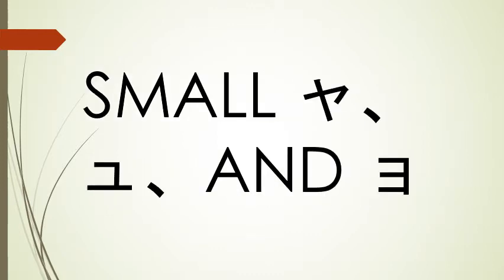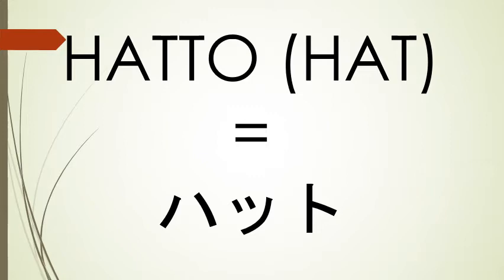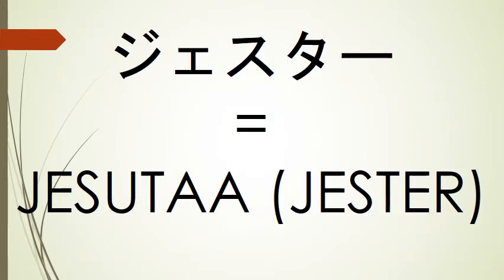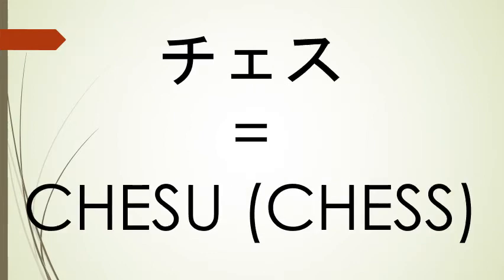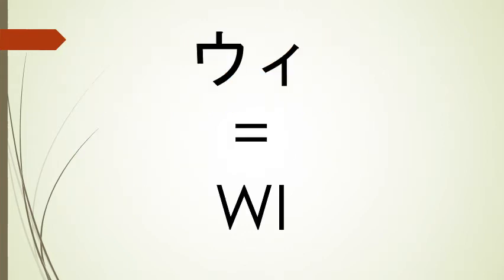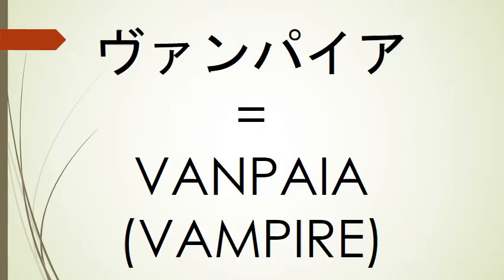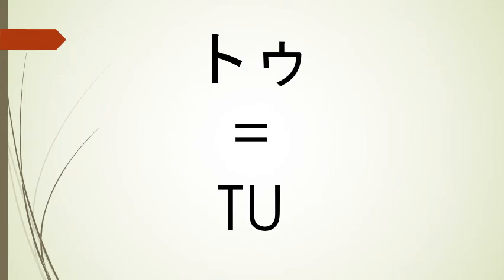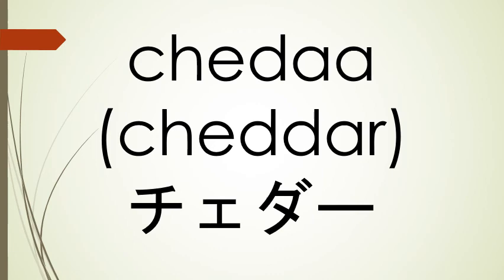Language Lab - Japanese Writing Lesson 22: Small Katakana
This lesson will cover the various uses of small katakana.